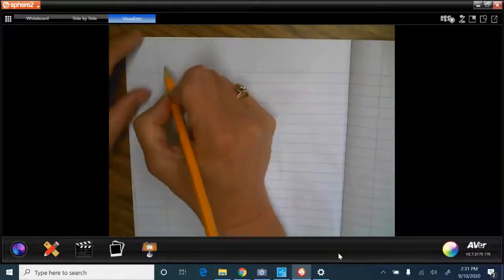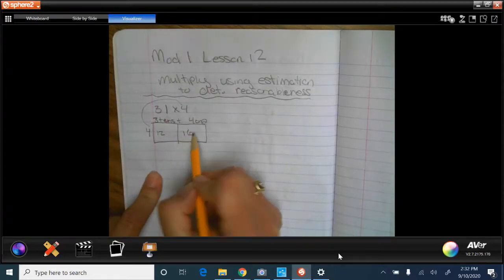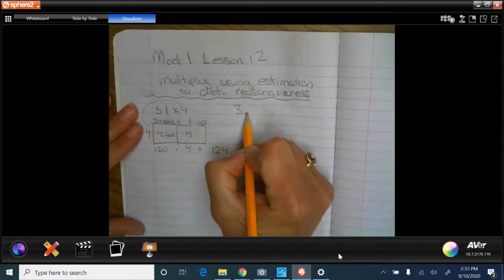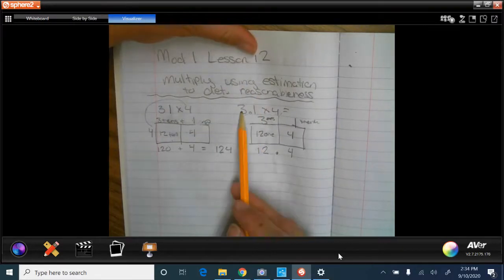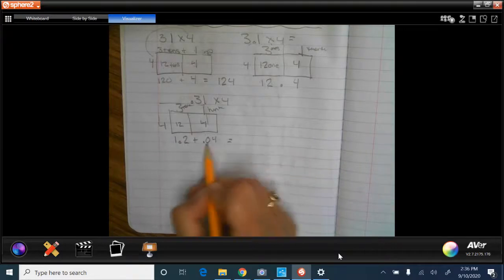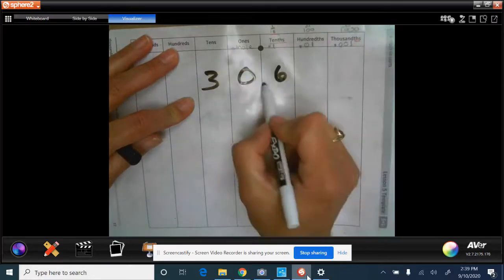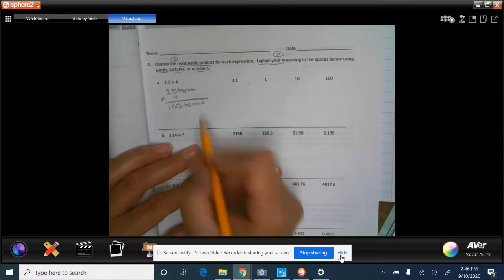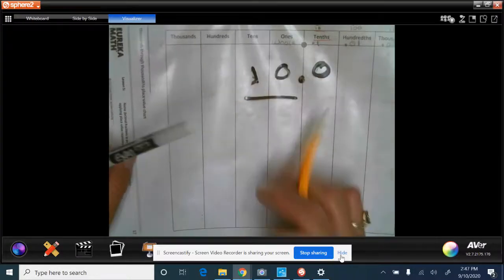G5 Mod 1 Lesson 12